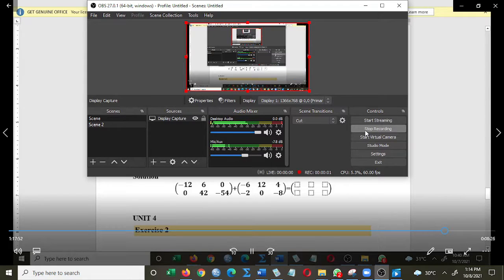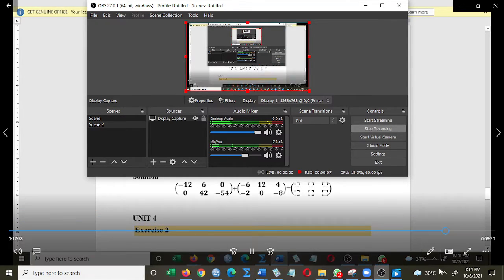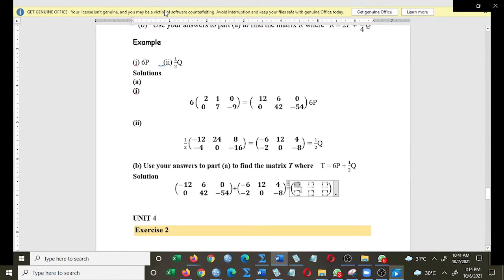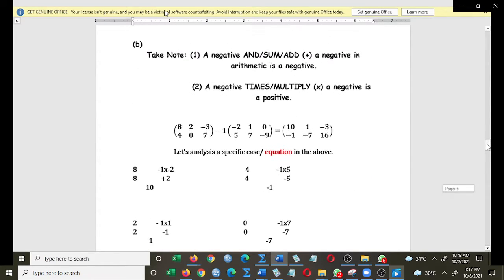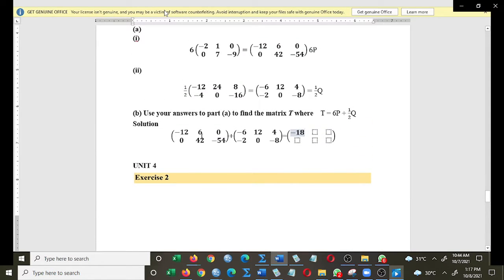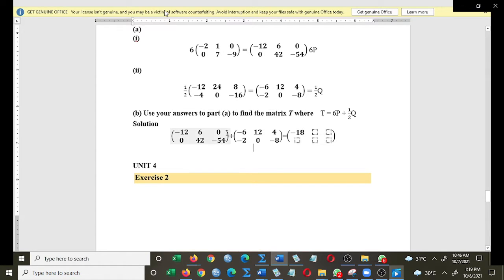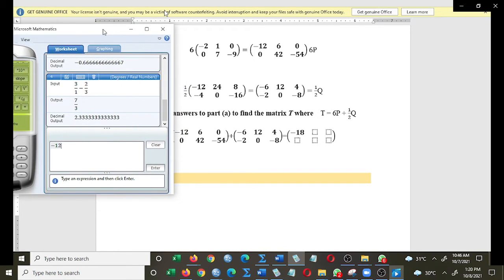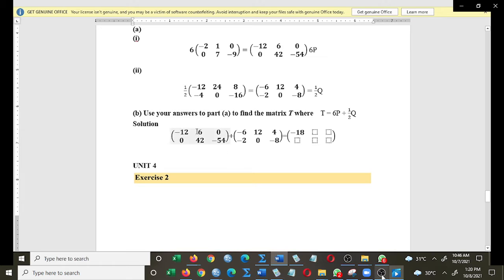A Negative and A Negative is a Negative in Arithmetic